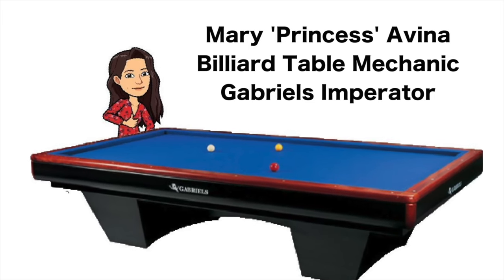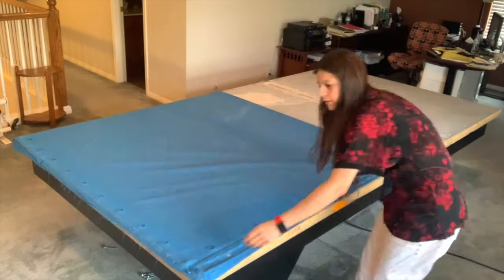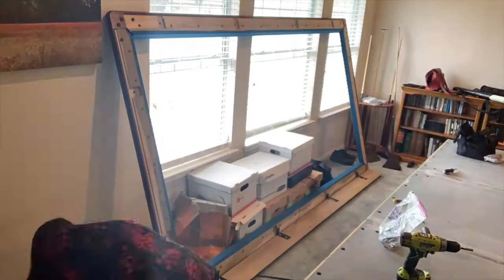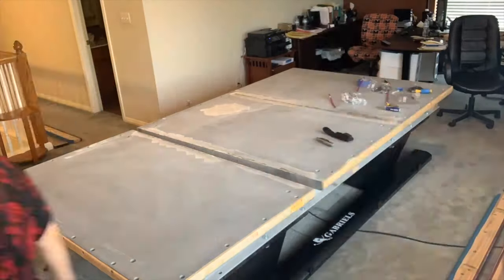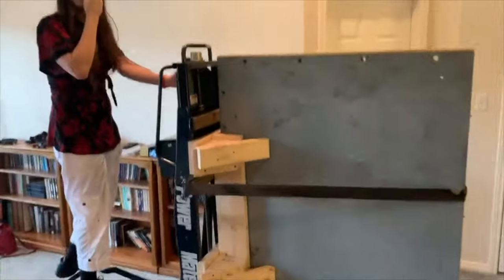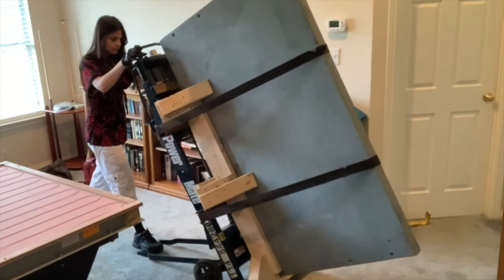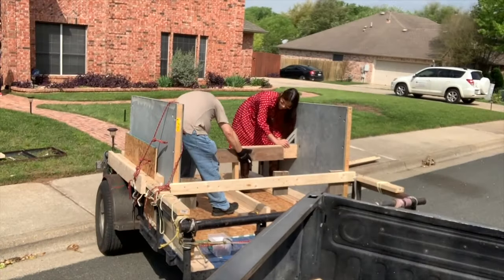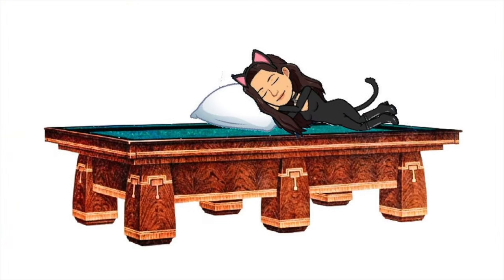A Masterclass: Taking Apart a Billiard Table Like a Pro [4K]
Watch a masterclass, Mary Avina takes apart a Billiard Table like a Professional Pool Mechanic. The Billiard Table is a Gabriels Imperator Billiards Carom Table. I had no idea that when I closed the deal on this table it was going to be my last outing before quarantine hit us so hard. Available in [4K] Ultra High Definition 📺

Mary Avina dazzles audiences with her breathtaking pool trick shots, showcasing a unique blend of creativity and technical mastery. Her ability to execute complex maneuvers with pinpoint accuracy leaves spectators in awe, transforming each performance into a captivating display of skill and artistry. Through her innovative trick shots, Mary not only entertains but also pushes the boundaries of what's possible in the game of pool. As she continues to refine her craft, her reputation as a premier trick shot artist grows, inspiring both fans and fellow players alike.

Mary Avina is a Professional Billiard Player and Professional Billiard Instructor renowned for her skills in both pool and snooker. She is known as "Mary Princess Avina" or "The Trick Shot Princess". She began playing billiards at the age of 14 and has since made a significant impact helping grow the sport. Originally from Southern California she now resides in Texas. She travels the world competing in professional billiard tournaments, competes in professional snooker tournaments, performs trick shot exhibitions, and gives lessons to students of the game. She has gained a following on her YouTube Channel, Instagram, and Facebook. She showcases her trick shots, billiard skills, and professional billiard instruction. Mary focuses on continuing to help promote and grow the popularity of the sports of billiards and snooker. Pool is a sport!

►Video created by @MaryAvina ♌

►Chapters
0:00 - Intro
0:10 - Taking apart a Billiard Table
3:20 - Outro